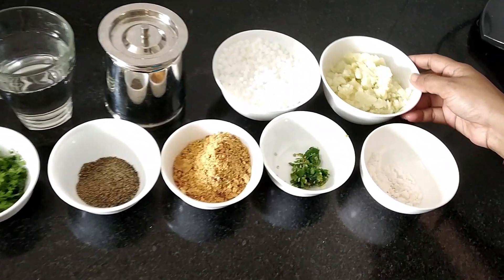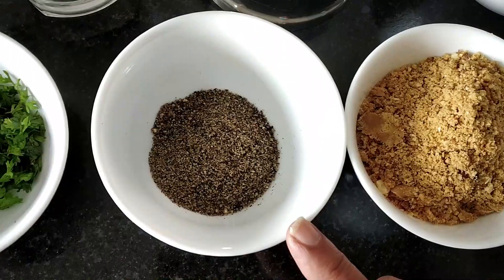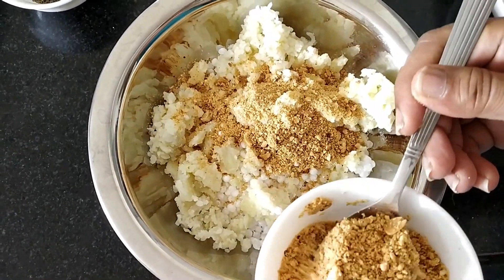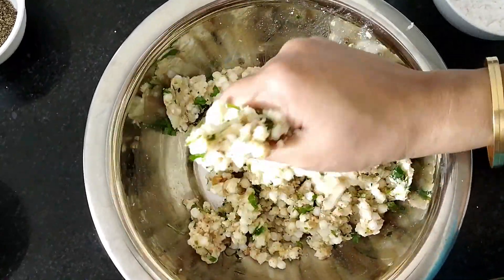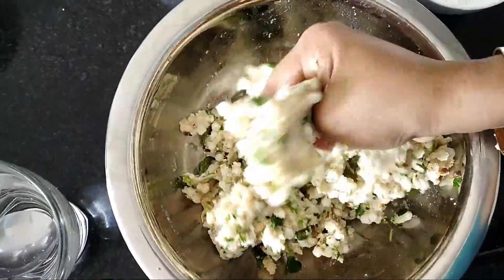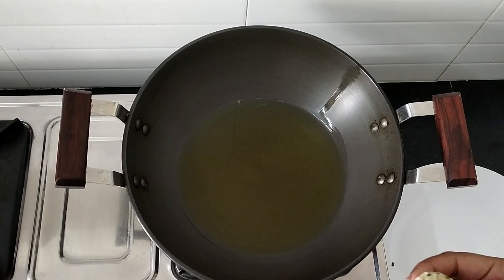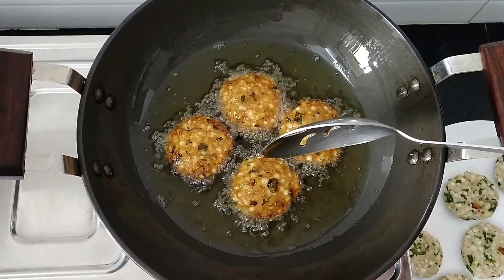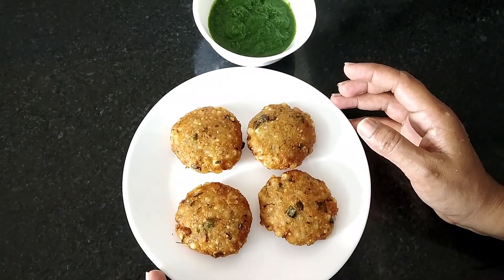Sabudana Vada Recipe | Navratri Special Vrat (Upwas) Crispy Sabudana Tikki Recipe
Sabudana Vada is a crispy vada made up of sago or sabudana. In this video I'll show you how to make sabudana vada. This can be made during navratri or for vrat or upwas.